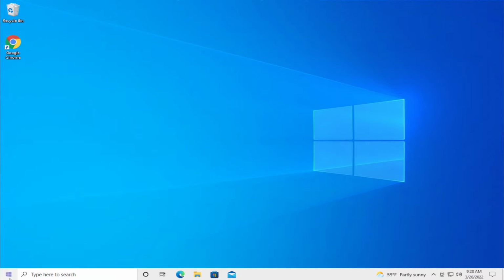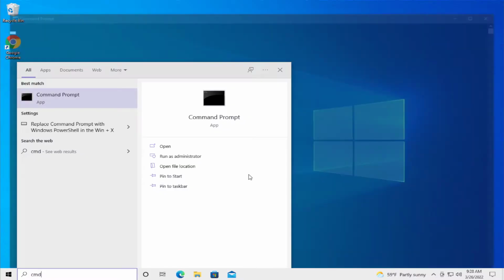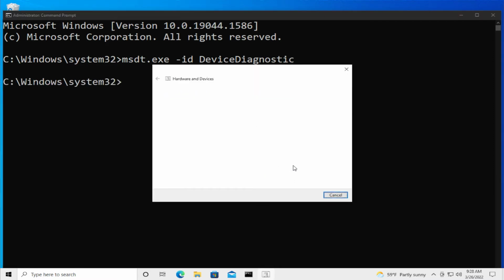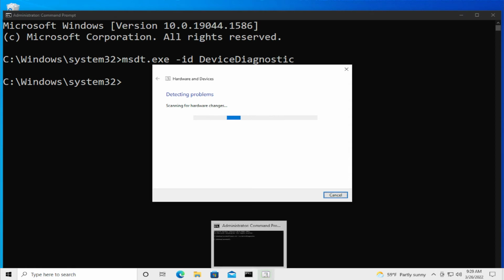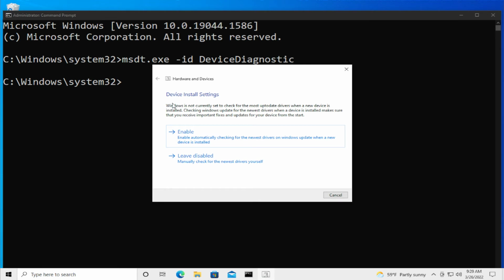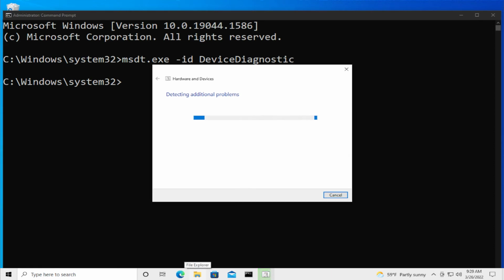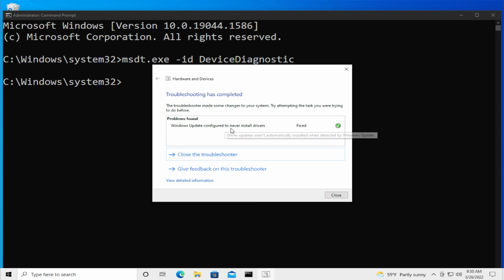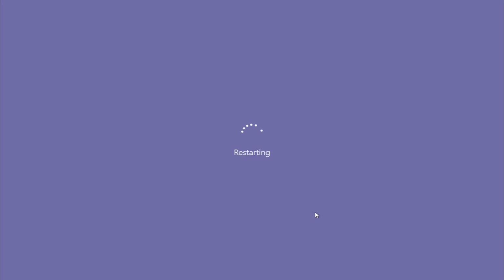How to Install MIDI Drivers in Windows 10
How to Install MIDI Drivers in Windows 11/10

MIDI is the technical term for MusicalInstrument DigitalInterface , and it consists of a device that is able to connect to a multitude of musical devices.

MIDI drivers were originally made to control keyboards from a computer. MIDI drivers have evolved over the years and are now used by millions of Windows 10 users across the planet.

Issues addressed in this tutorial:
install midi driver windows 10
how to install midi driver windows 10
how to install Yamaha midi driver

A Musical Instrument Digital Interface (MIDI) is a protocol that facilitates communication between external musical instruments and your computer. It is used when you connect a device based on this protocol, called a MIDI device, to your PC.

MIDI, which stands for Musical Instrument Digital Interface, is basically a protocol that enables the communication between computers, electronic instruments, and other digital musical tools. It is a sequence of messages such as pitchbend, note on, note off, afterpitch, etc., that are understood by MIDI instruments to produce music. There are many types of MIDI instruments like synthesizer, keyboard, sequencer, etc. And, MIDI interface is a device that allows a MIDI instrument to be connected to a computer and work with it.